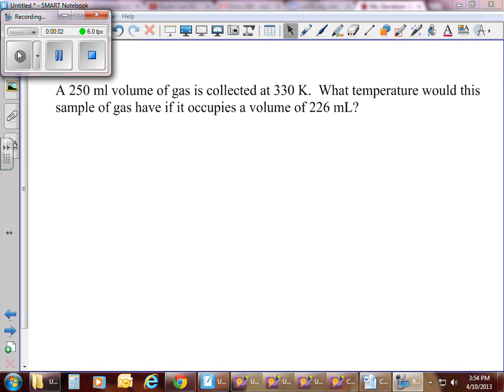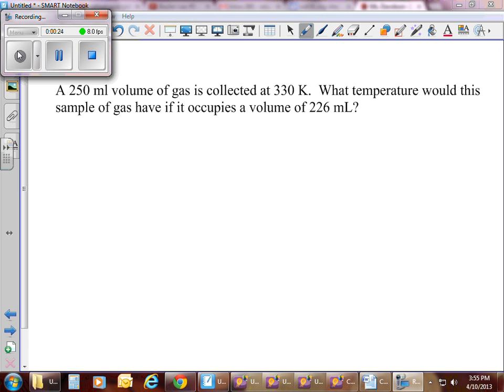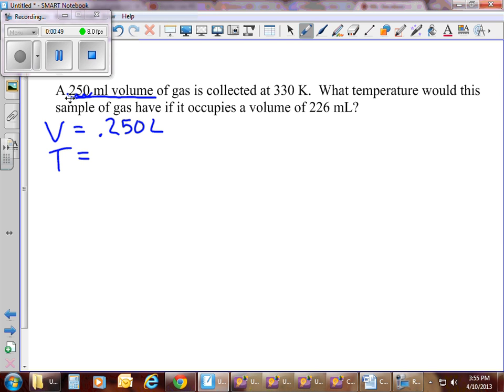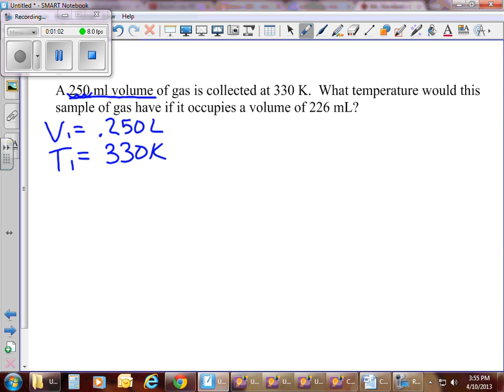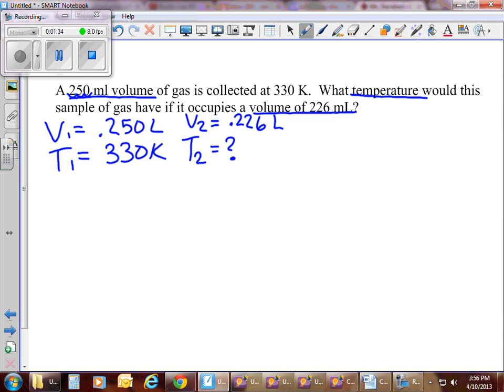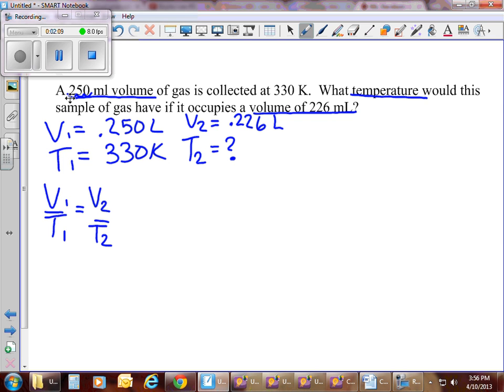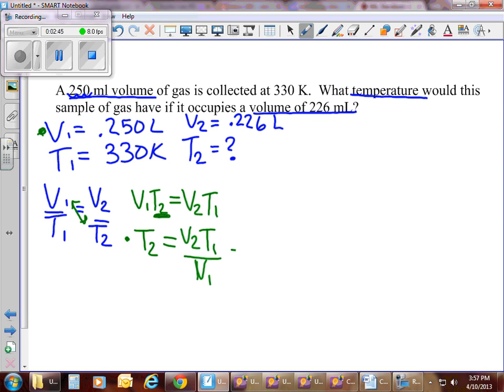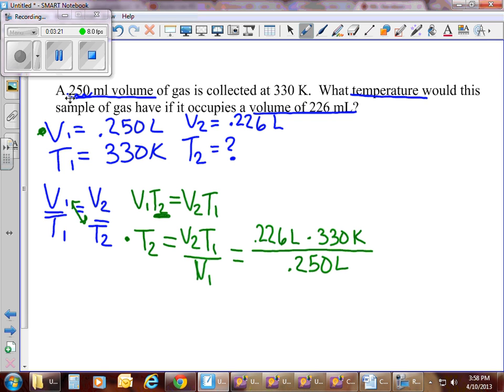Charles Law #4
Charles' Law #4 pg. 14 packet